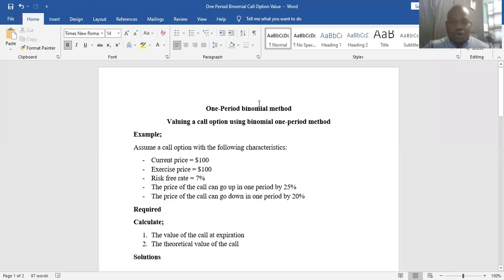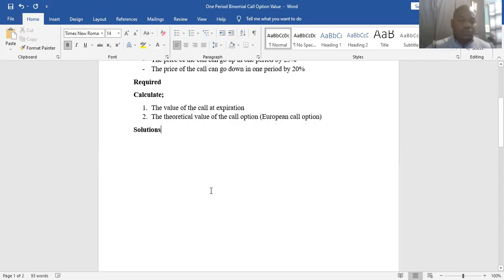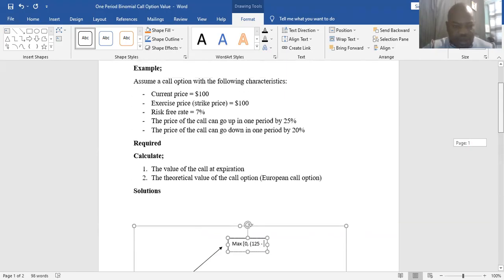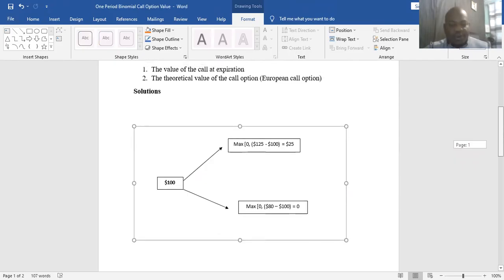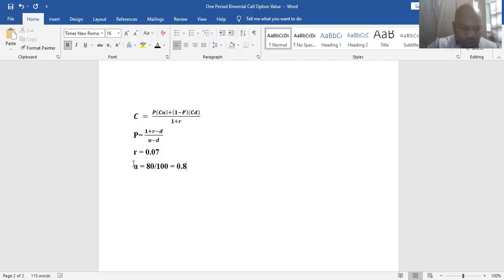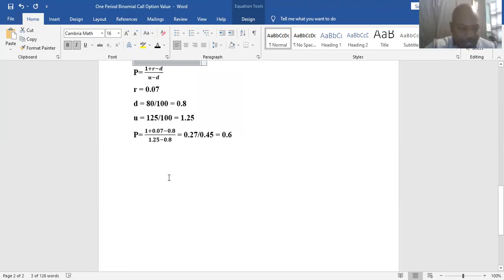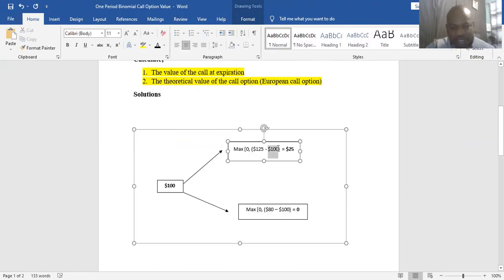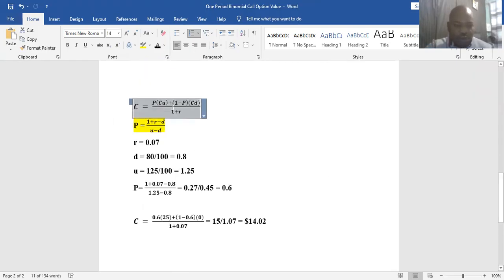Binomial Call option valuation for a single period